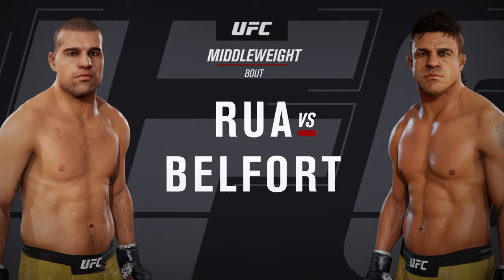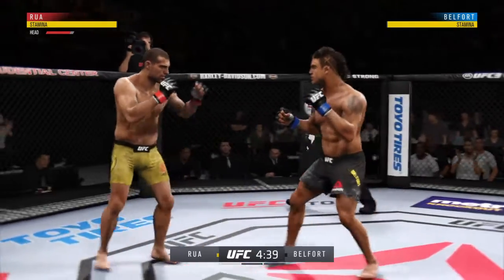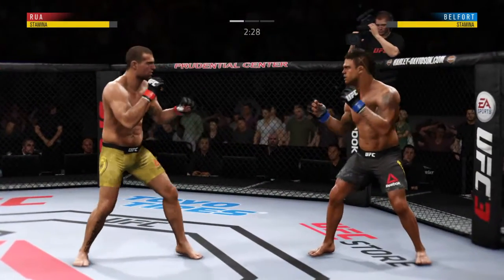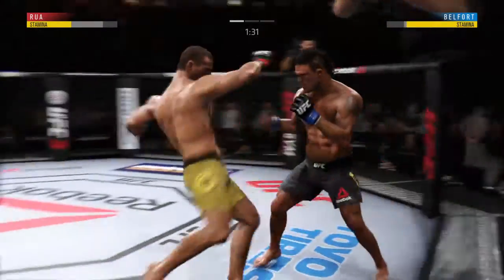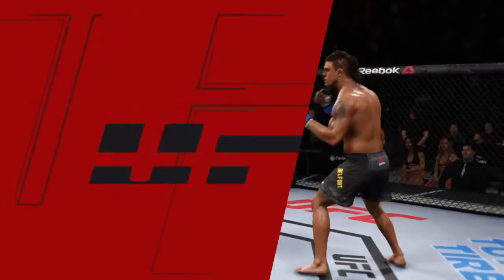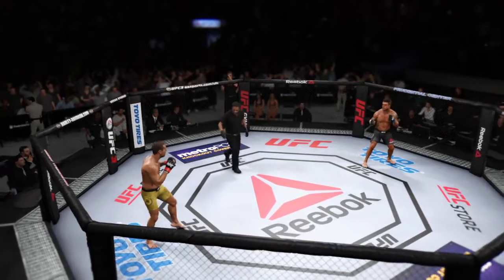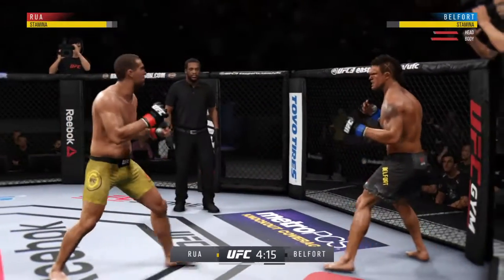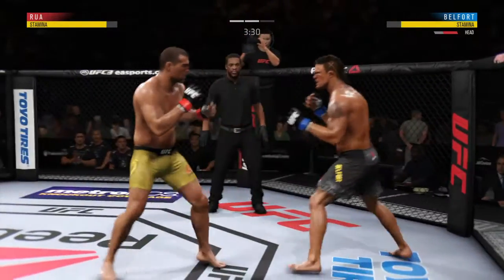EA SPORTS™ UFC® 3 Middleweight cpu vs cpu 1st round match up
Anthony Johnson vs Sam Alvey